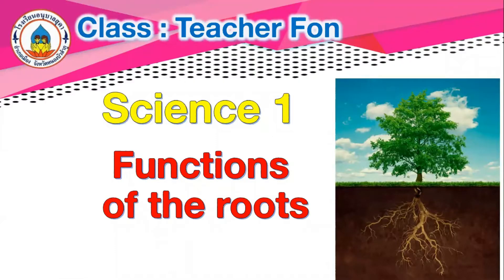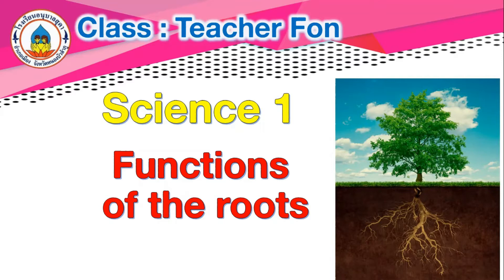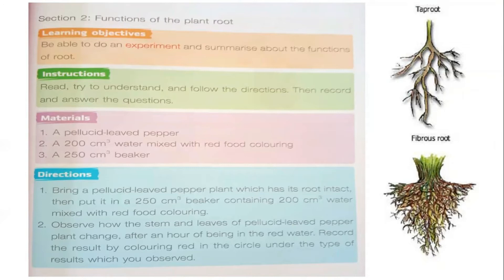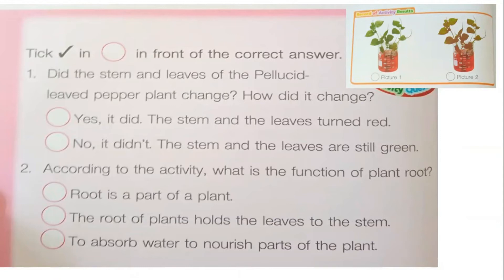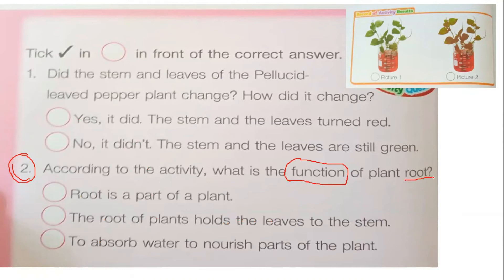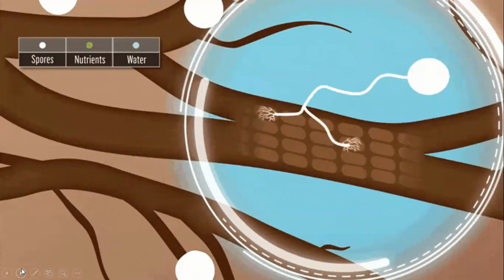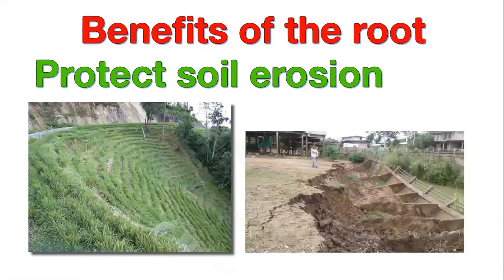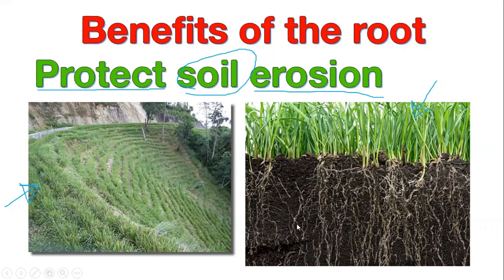Function of the plant root